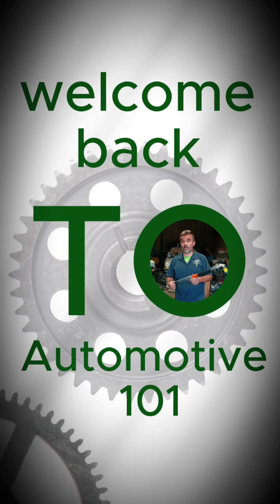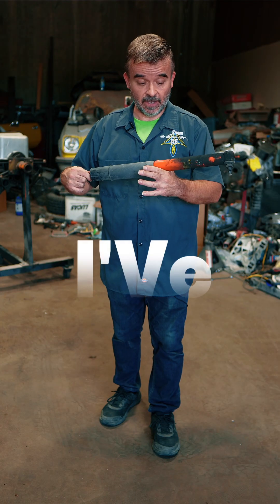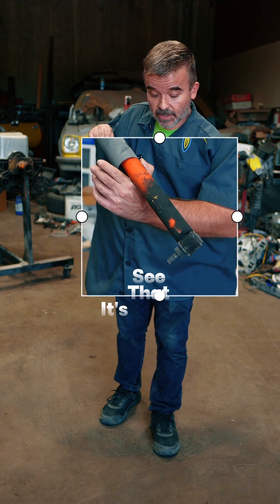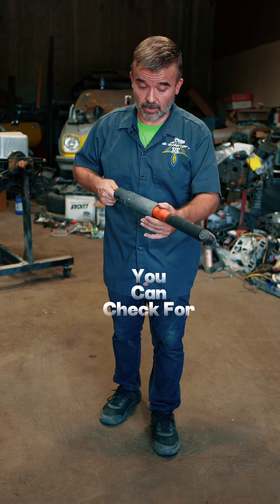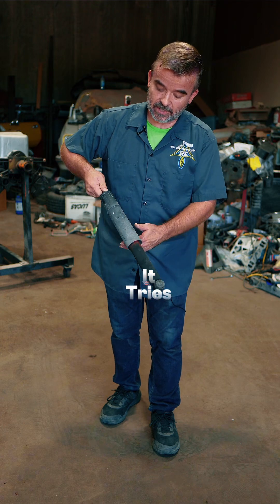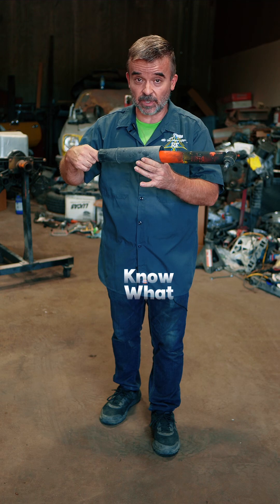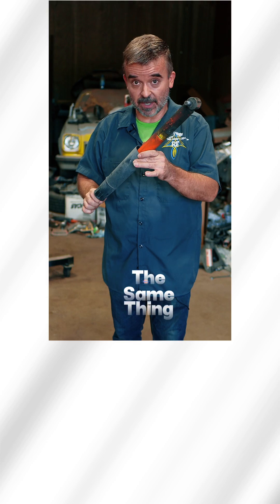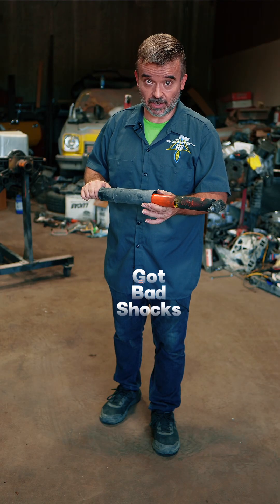Automotive 101 "How to check shocks and struts"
Next up in our automotive101 series we cover some basics on how to check shocks and struts with some technicaltidbits on additional things to look for.

We hope this helps someone along the way.